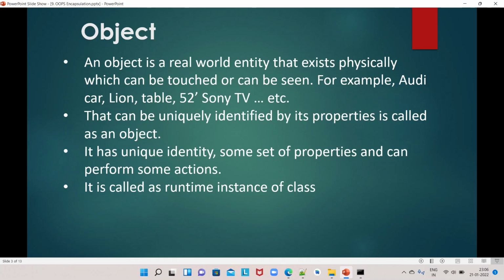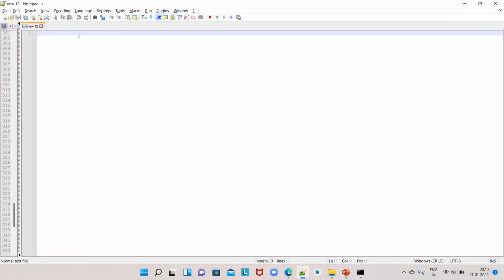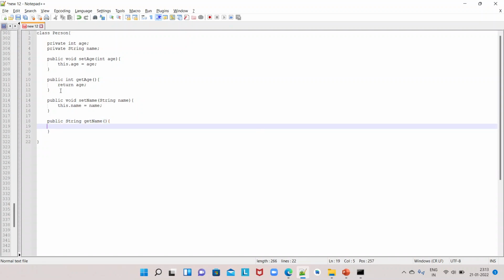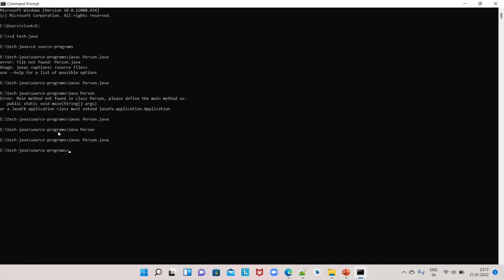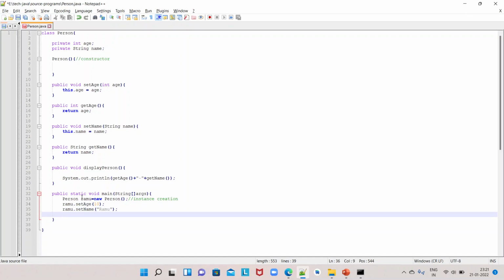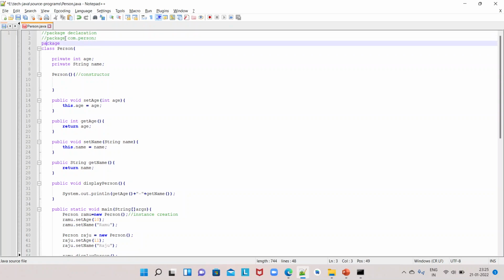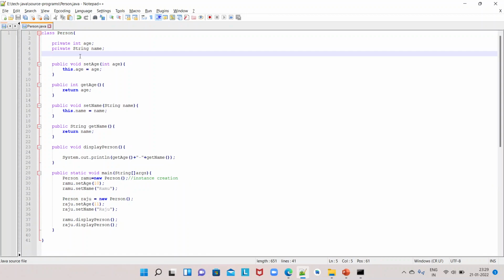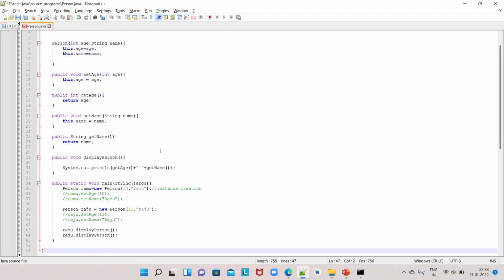9 OOPS Encapsulation and How to create Java class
This Video explains the Encapsulation principle and how java supports it.
how to create a class, what all we can write in a class, how to write set and get methods, how to create objects, how to call methods and how the memory allocation will be done for the instance.